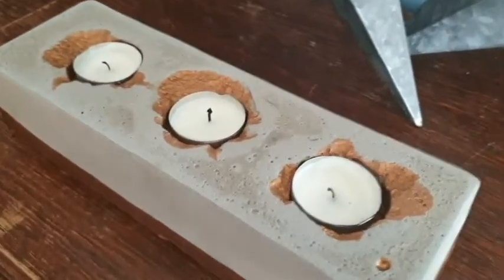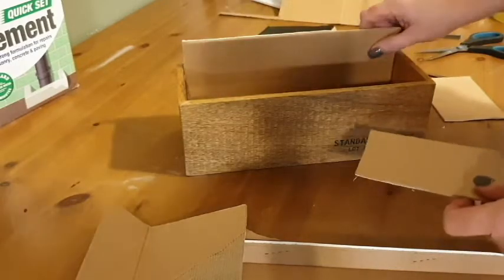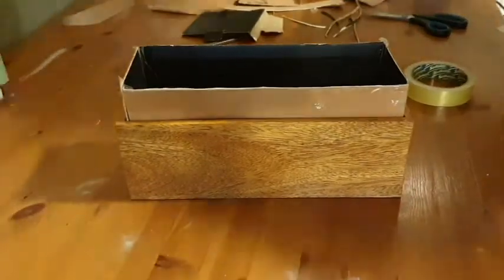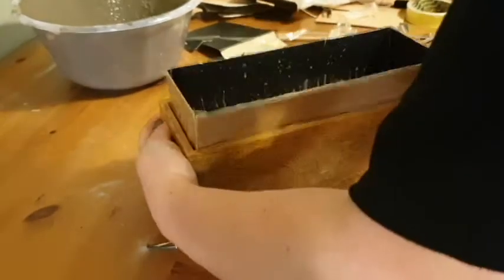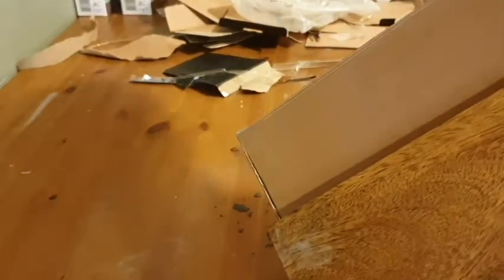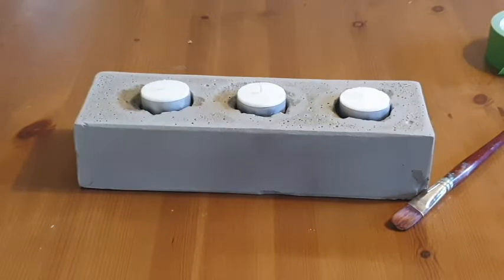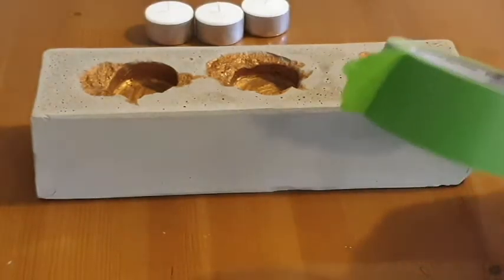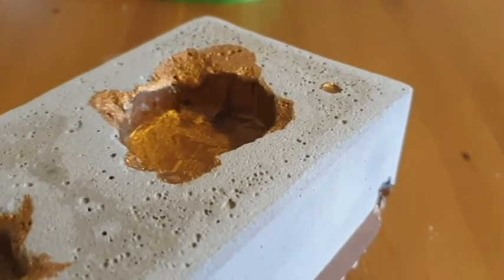Easy Concrete DIY Candle Holder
Well this most certainly did NOT go to plan ! but i'm so grateful for that cos I love it now ! totally reminds me of Game of Thrones and the dragon eggs ! don't know why ha :)
I used:
cardboard for the mould
Sellotape for easy removal and prevention of leakages
Cement mix from Polycell purchased from B&M
A mixing bowl
A cup for measurements (i've been banned from using his cups again) ha :)